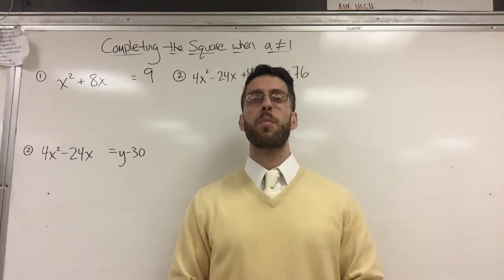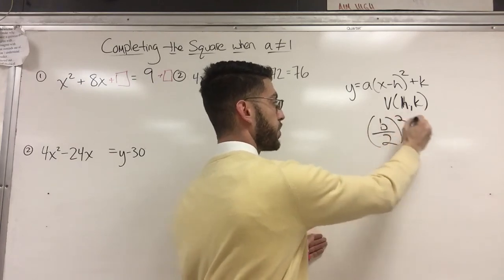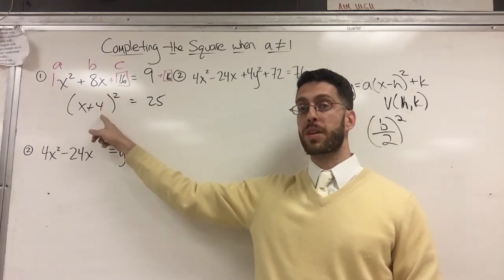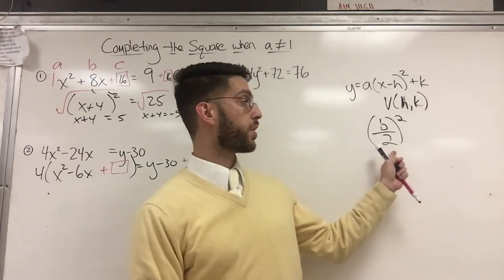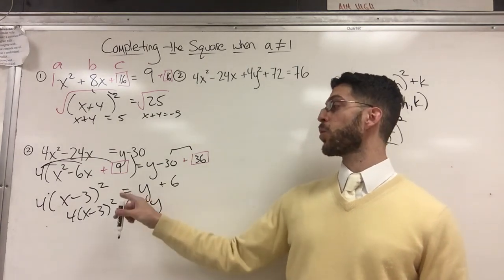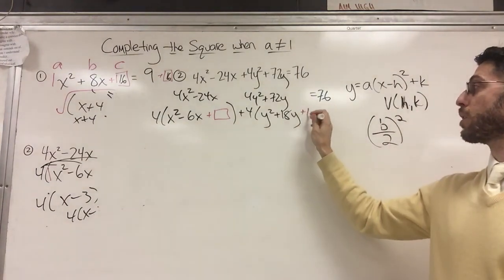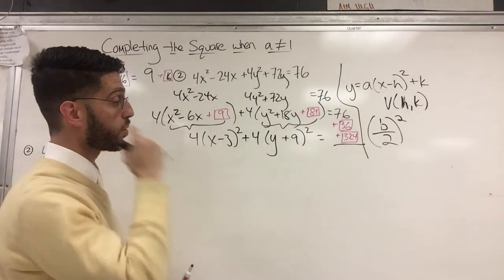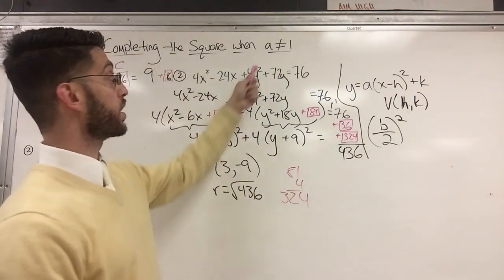Completing the square when a is not 1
If the leading coefficient of a quadratic is one, we complete the square by adding (b/2)^2 to both sides of the equation. This creates an easy to factor perfect square trinomial. However if the leading coefficient is not one, we factor it out first (GCF). Here’s a few examples of how it works.
Editors Note: At the end, the radius would not be radical 436. We would first need to divide 436 by 4, to remove the coefficients of 4 on the left side and then take the square root to determine radius. Again, the point is the process of completing the square, otherwise we'd have to get into the difference between circles and ellipses.